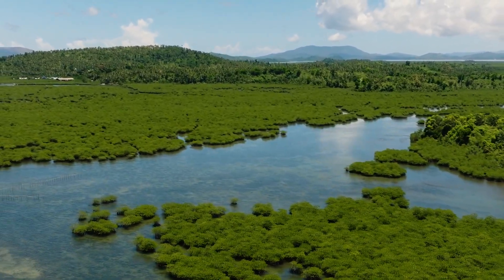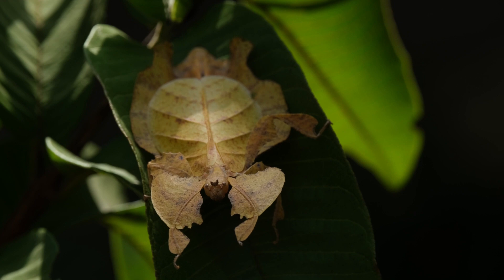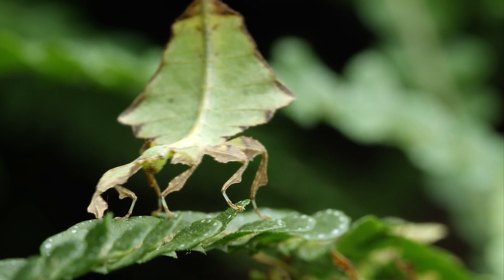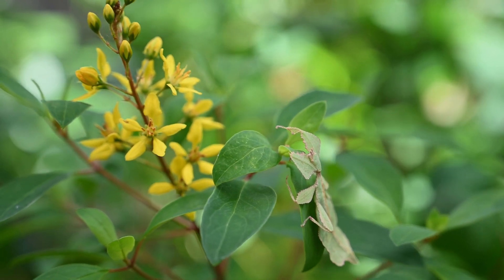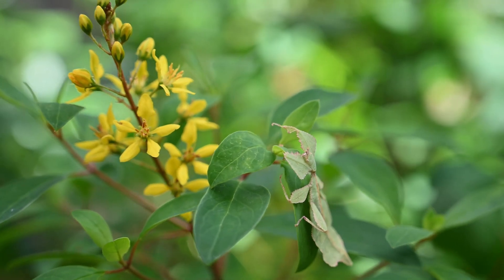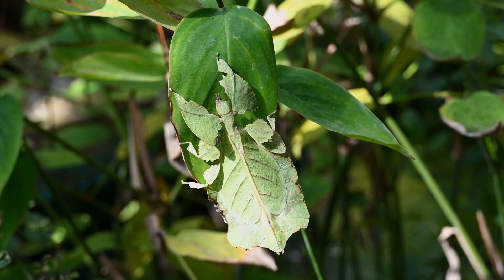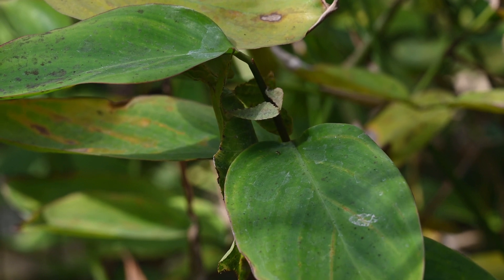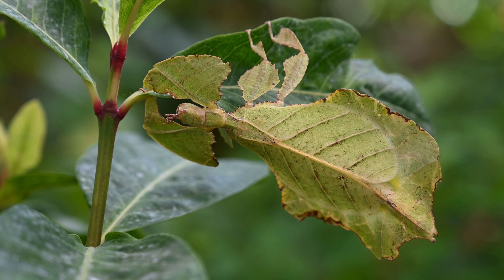Close-Up: Leaf Insect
The leaf insect, mimics a leaf's appearance to avoid predators. With flattened bodies and intricate wing patterns, they seamlessly blend into their environment while feeding on foliage in tropical regions.